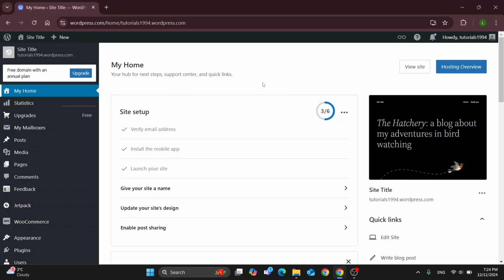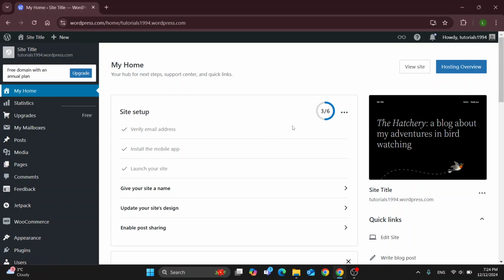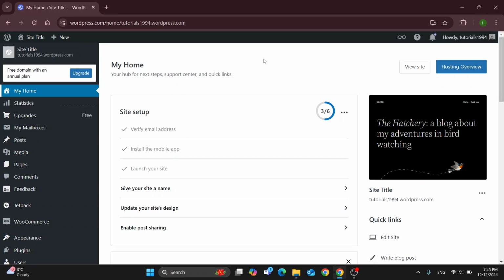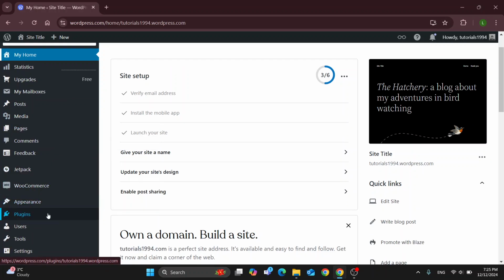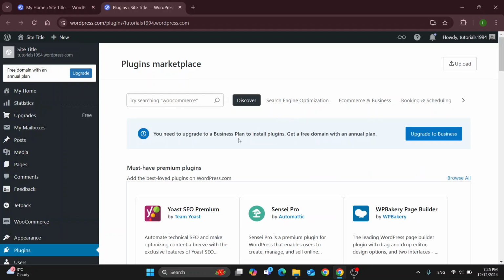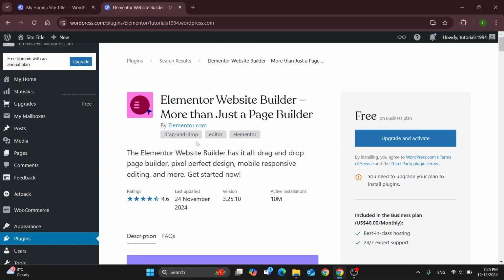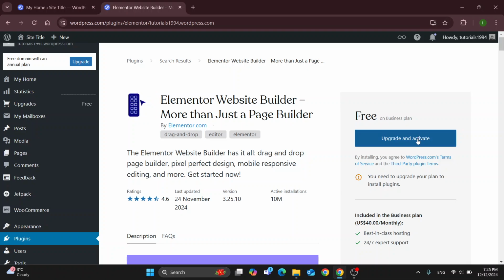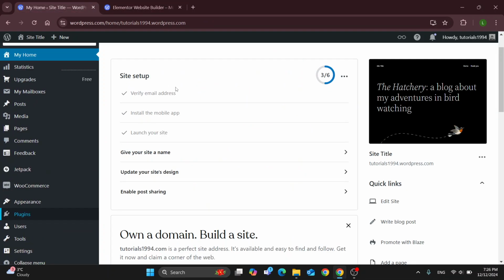How To Add Elementor In WordPress Tutorial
Today we talk about add elementor in wordpress,elementor tutorial,wordpress tutorial,elementor wordpress tutorial,elementor tutorial for beginners